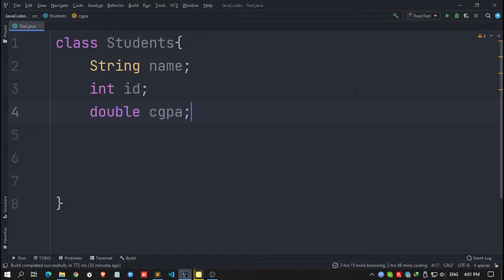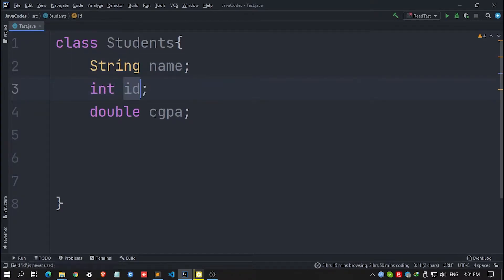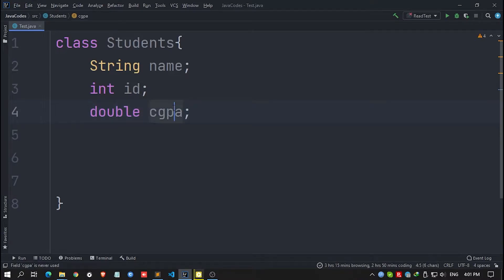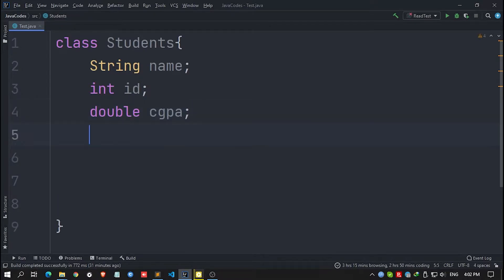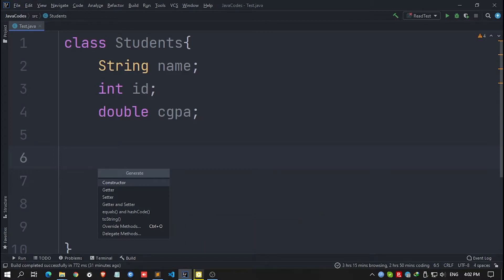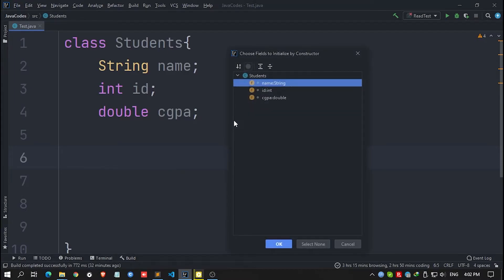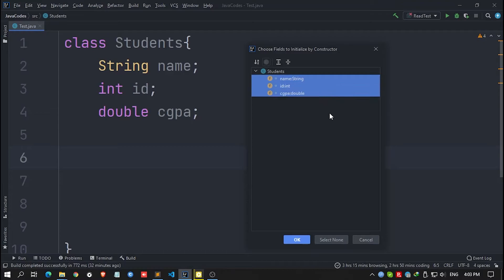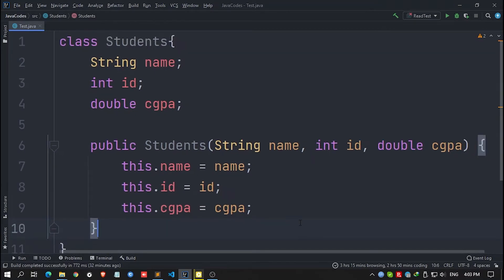Add/Generate Constructors directly using Shortcut in IntelliJ IDEA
Simply follow the procedure for generating Constructors in you script in IntelliJ IDEA IDE.